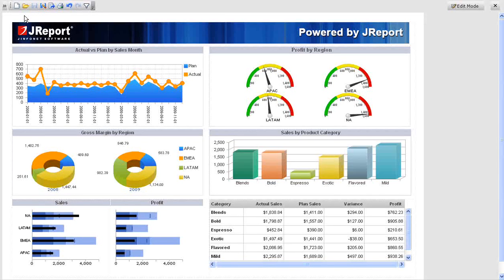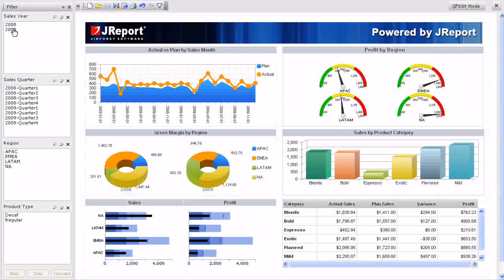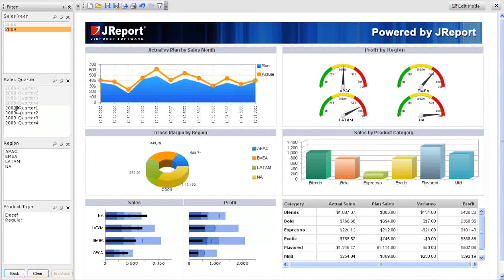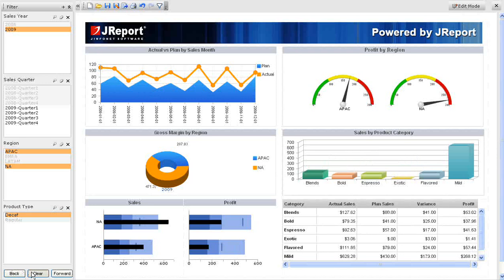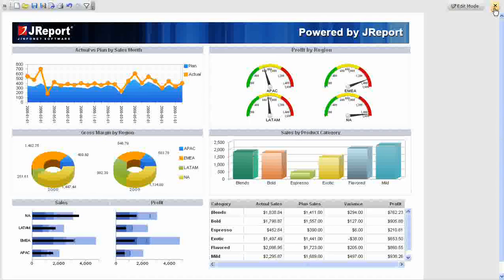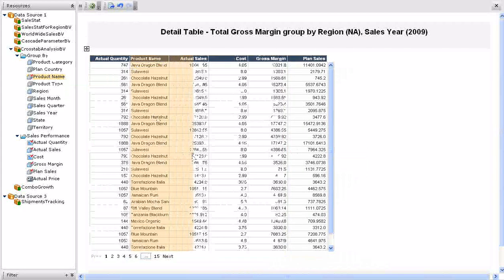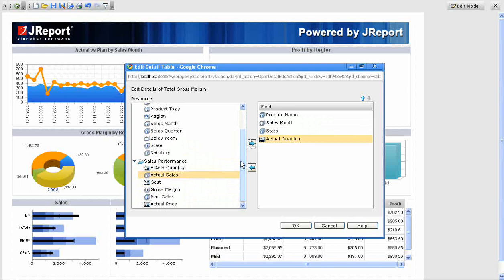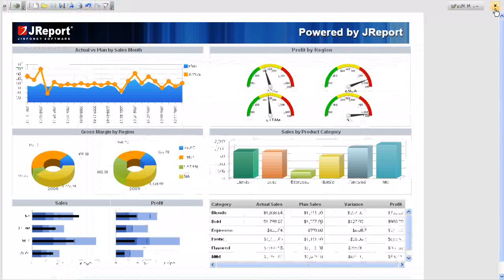Web Based Reporting - JReport Dashboard Demo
JReport, the leading web based reporting tool, has standard functions in a studio report. This demo will show how end users can interact with components by applying and removing filters. JReport can access any set of data and allows end users to intuitively interact with data in the dashboard, drilling in for complete detail.